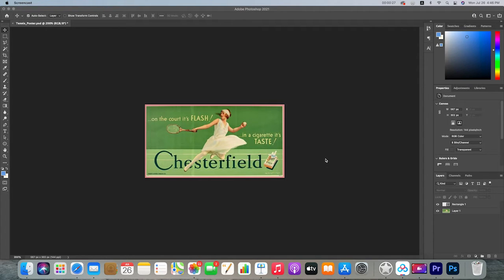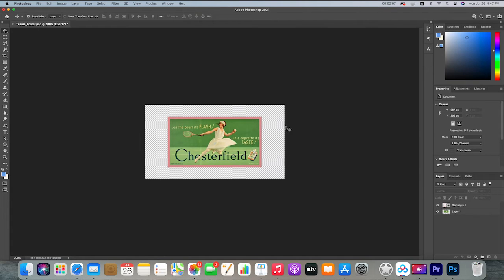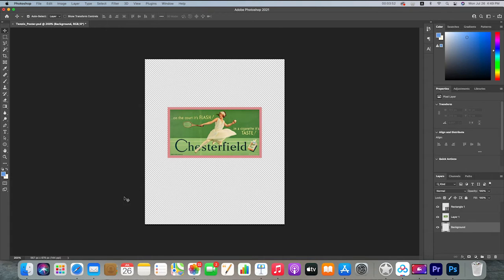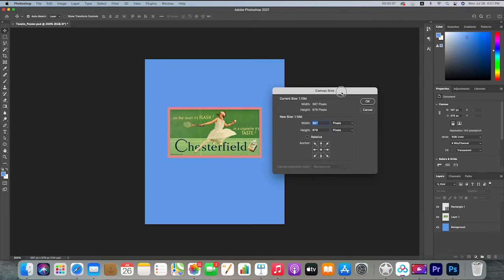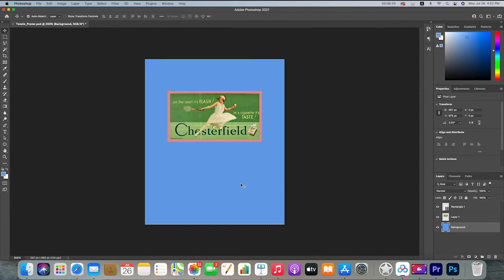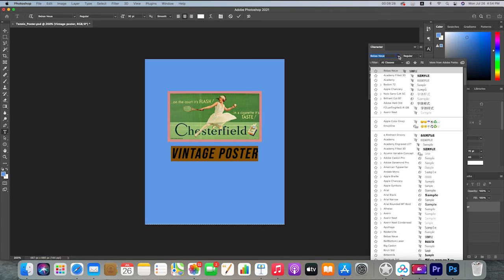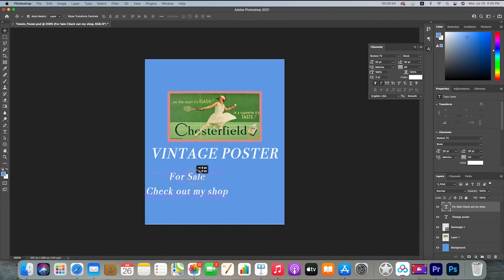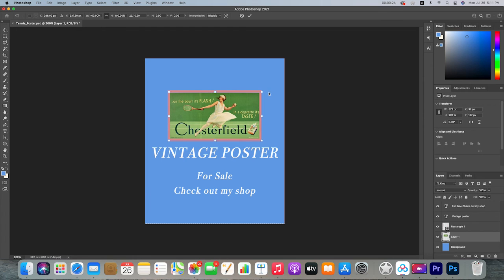Learn Photoshop for Beginners - Basics Tutorial 102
Learn Photoshop for Beginners! Part 2 of my Basics 101 series. Who says you need to hire a graphic designer? You can do it yourself!

Follow this tutorial to learn how to resize images, use transform tool, add text, learn about layers, and create a simple poster design for online shop.

Easy peasy lemon squeezy